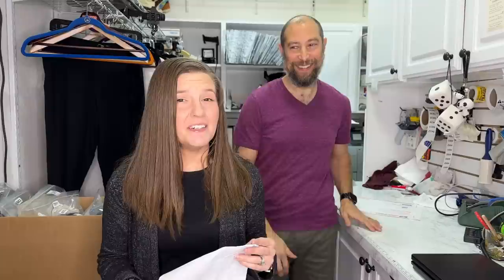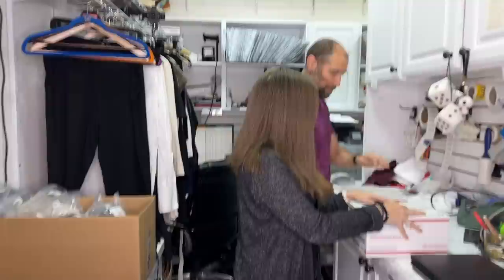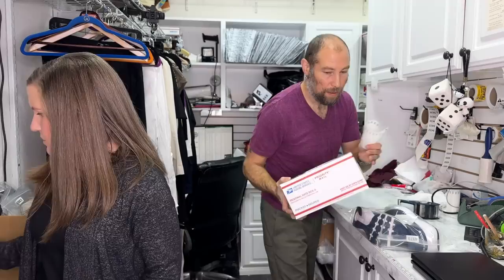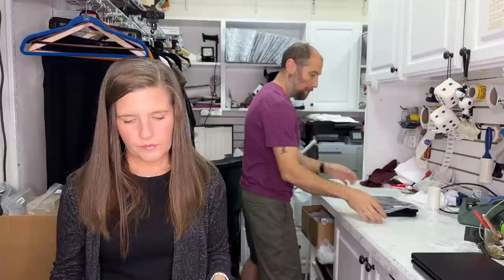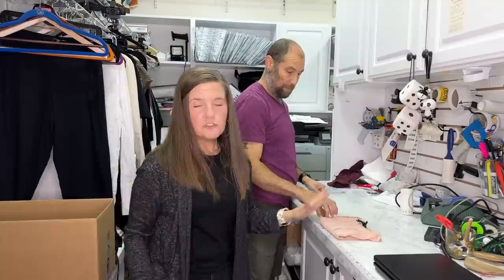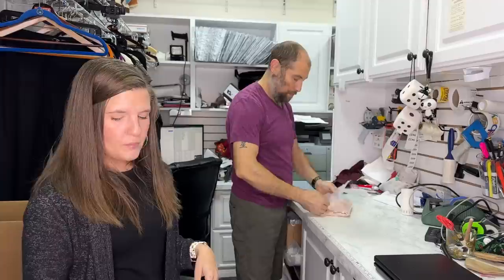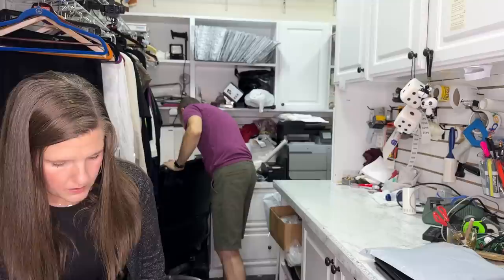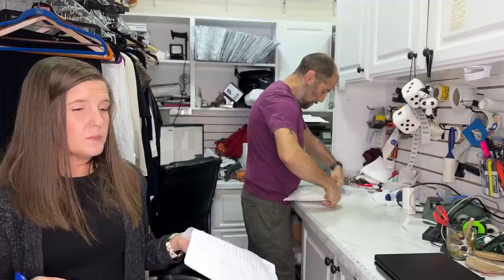What Sold On eBay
In this video we're going through all of the sales from Friday June 30 on eBay and Poshmark. While we pack and ship everything, we tell you about each item and run the detailed profit numbers for the day at the end.

Poly Mailers 10"x13"
10" 16" Produce Bags
15" x 15" Clear zip bags
10"x13" clear zip bags
Inventory SKU number stickers
Cascade Liquid
Dawn Dish Liquid
Oxiclean Powder
Biz Powder
Restoration Powder
Dawn PowerWash